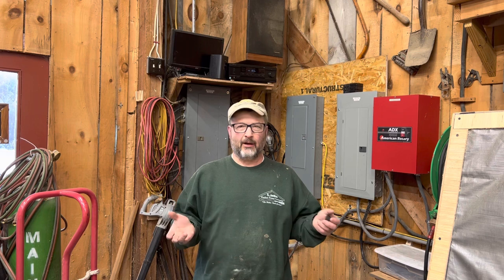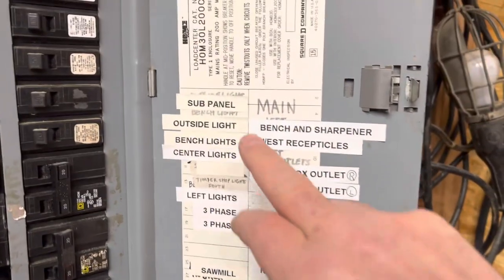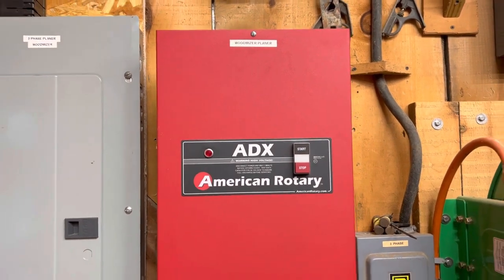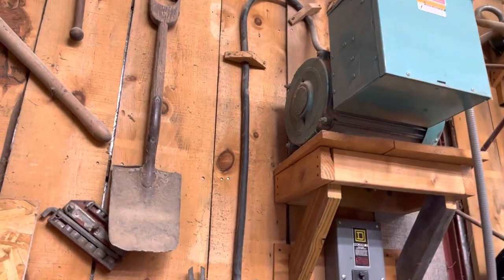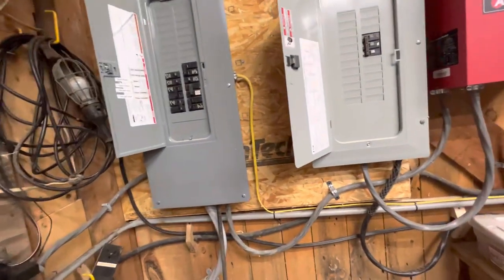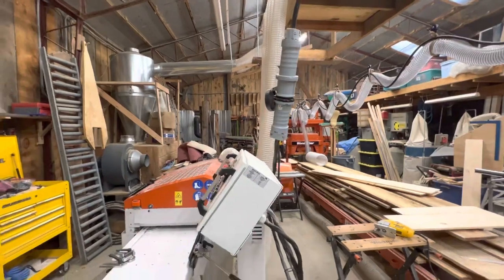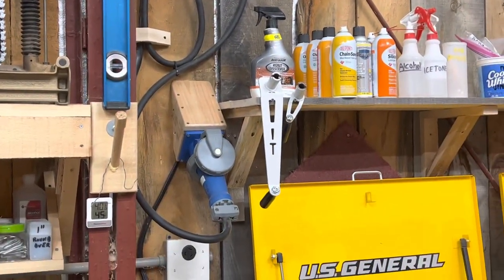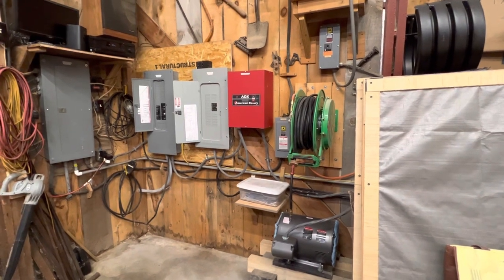3 phase power set up for Timber Frame Shop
3 phase power converter set up for Woodmizer MP360 and all 3 phase timber frame shop equipment